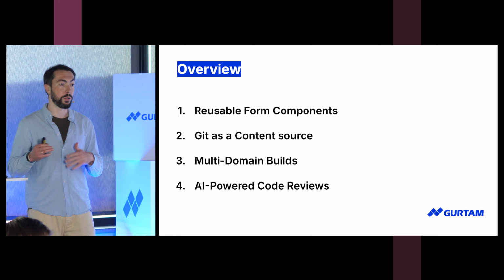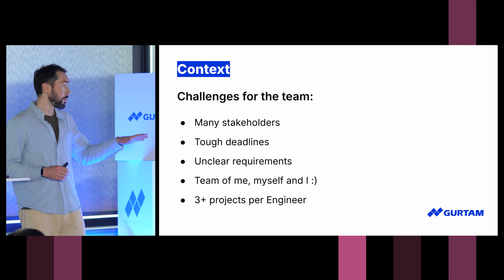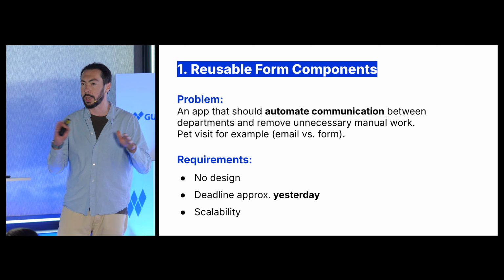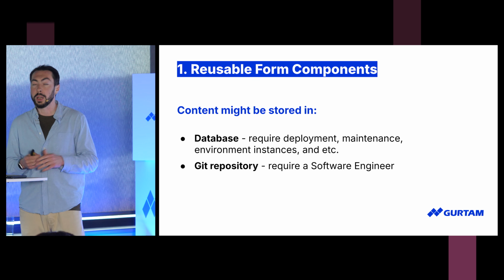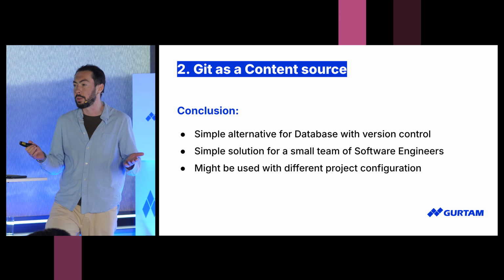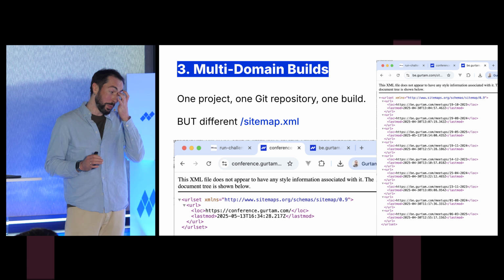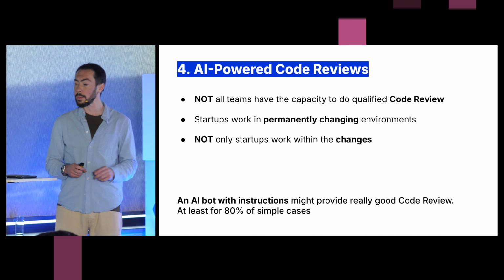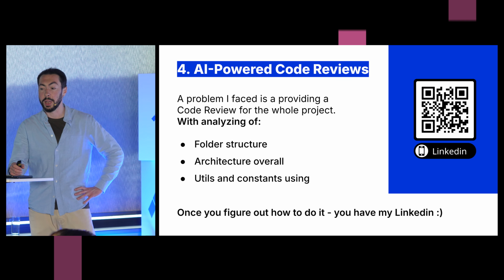Gurtam meetups: UI Magic: Tricks We Use at Gurtam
Matvey shares the little frontend tricks that make a big difference in how users experience Gurtam products. From delaying loading indicators to keep things feeling fast and smooth, to using one Docker container for multiple domains with individual SEO setups, and smart data loading based on actual need — this talk is all about the practical, behind-the-scenes magic that improves UI without overcomplicating things.

Speaker: Matvey Prupas – Software Engineer @ Gurtam